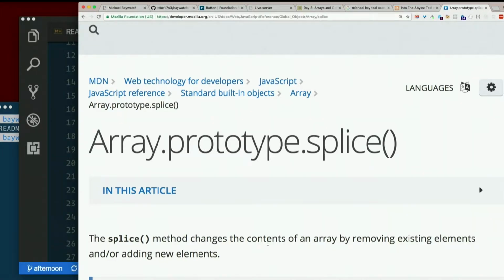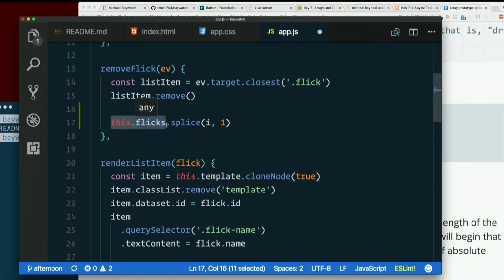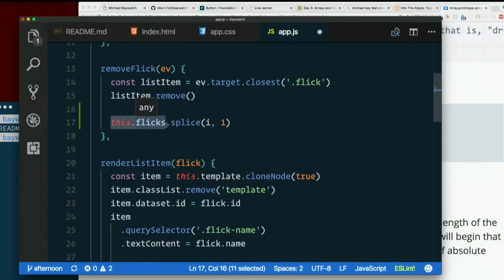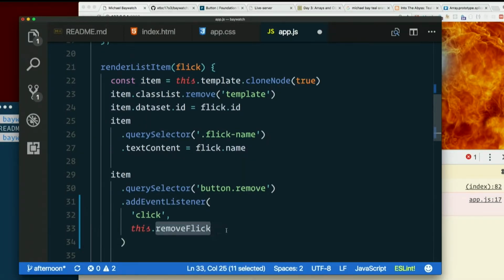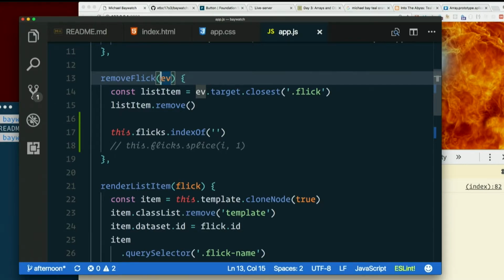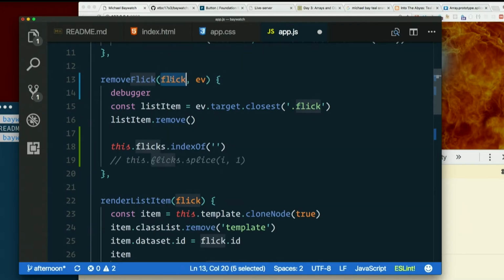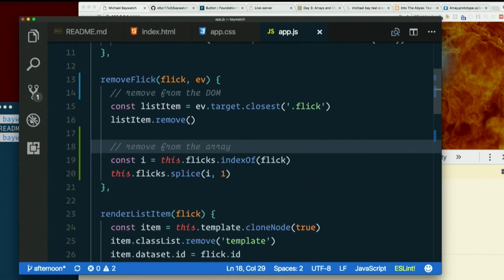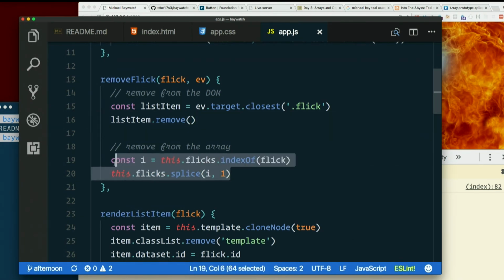Day 4 - Afternoon, part 14: Array.splice()/indexOf(), passing args with bind() - XTBC 2017 Session 3